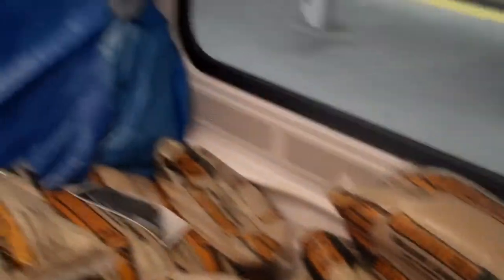First riders on Metro North M 8 rail cars 2